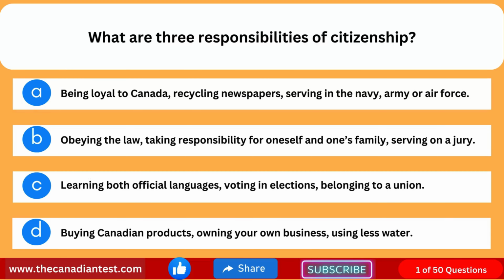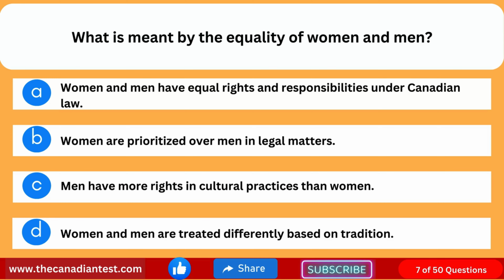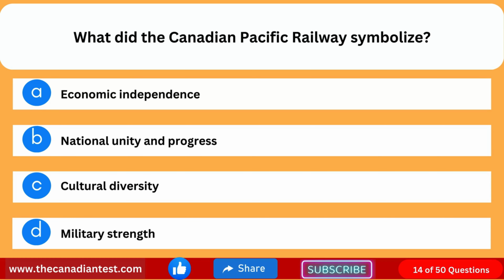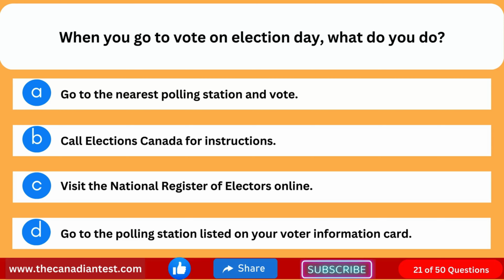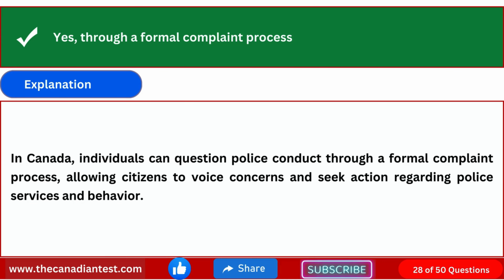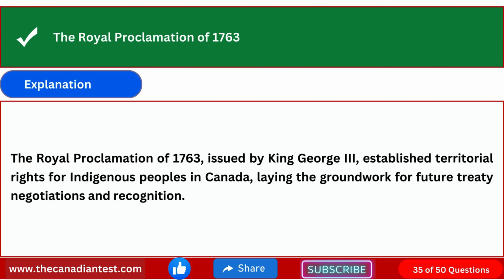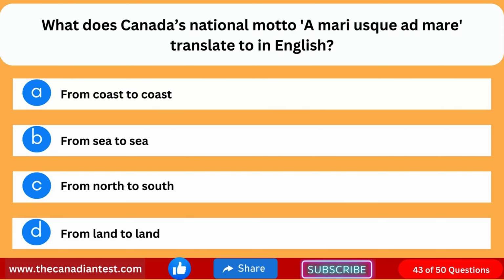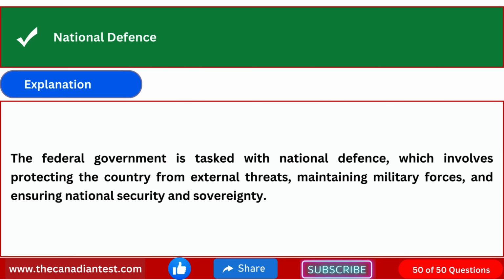Canadian Citizenship Test | Practice Questions | Expect 4-5 in Your Exam!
Prepare for the 2026 Canadian Citizenship Test with Confidence! 🇨🇦

In this video, we’ve compiled the 50 most valuable questions for the Canadian Citizenship Test. These questions are based on the official Discover Canada guide, and you can expect at least 4-5 of them in your actual exam!

📌 What You’ll Learn:
✅ Key topics from Discover Canada
✅ Important facts about Canada’s history, government, rights, and responsibilities
✅ The best way to prepare for your test in 2026

🔴 Don't leave your test to chance! Watch this video, take notes, and test your knowledge before exam day.

for free practice tests and study guides!